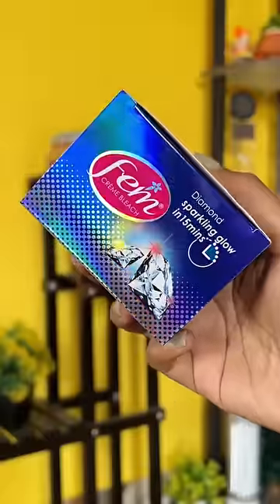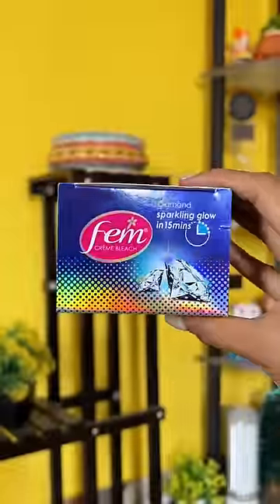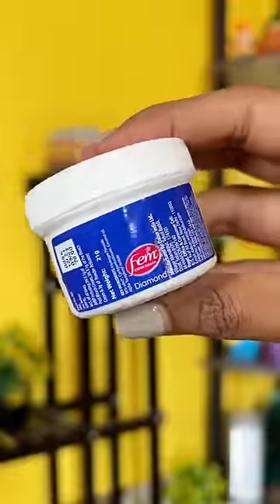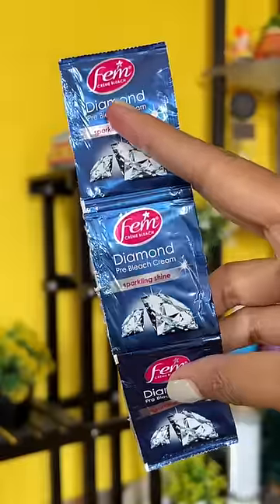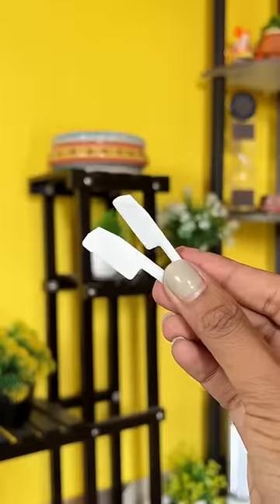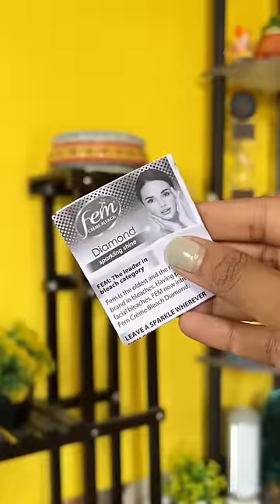Facial Bleach Karna *SAFE* Hain?😱❌ Honest Opinion With Application😌